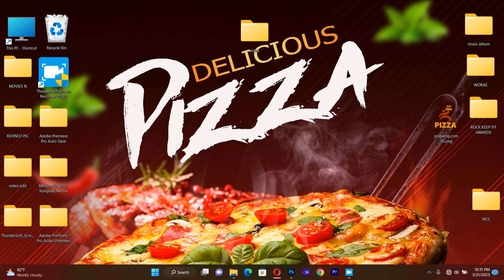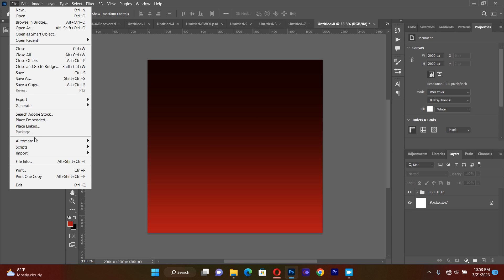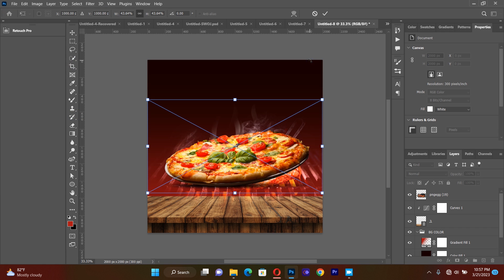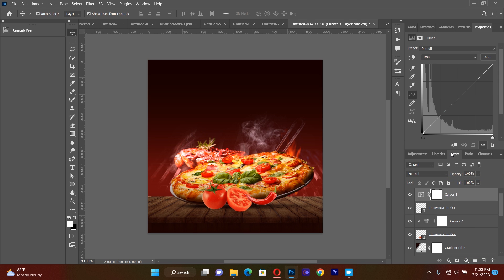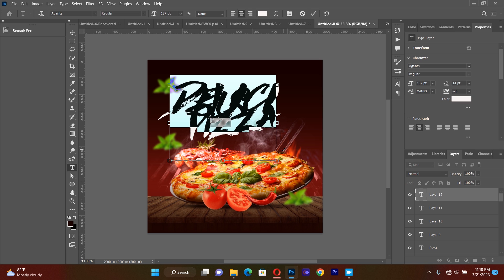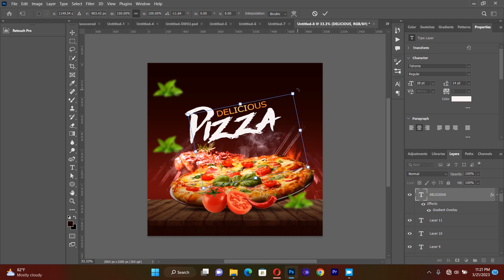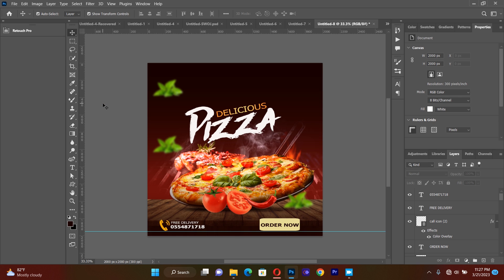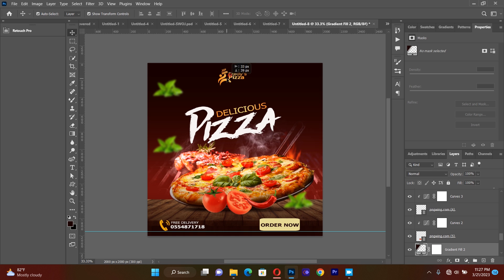How to Design Pizza Flyer/PHOTOSHOP TUTORIAL/JN GRAFIX.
Making a beautiful flyer is every Graphic designer' dream.

Watch related videos from these links;